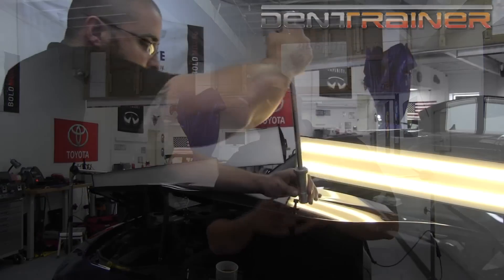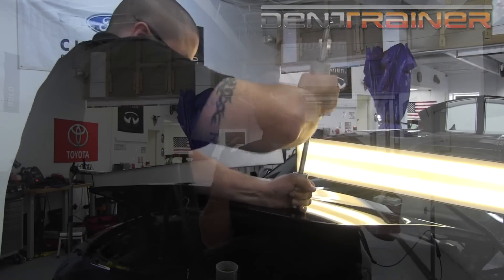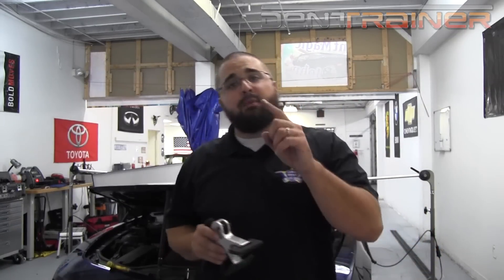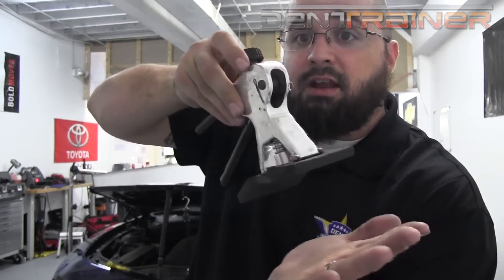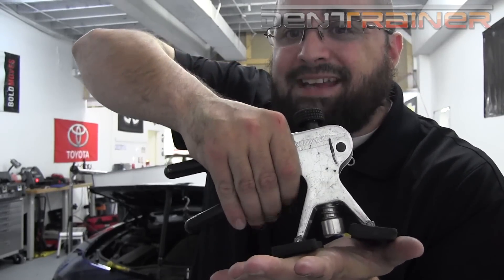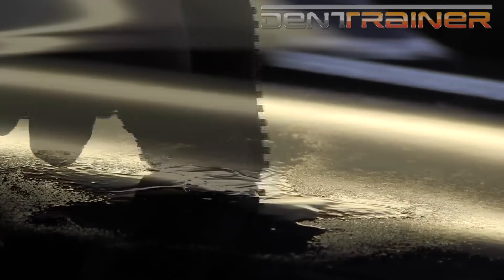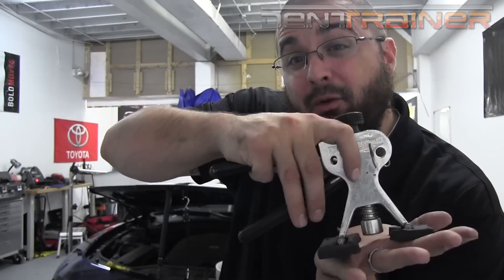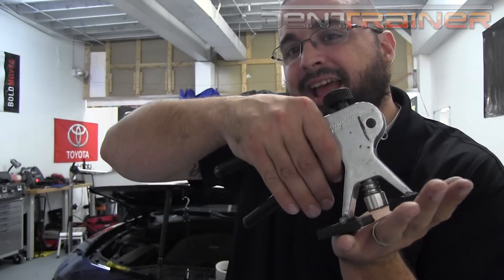Glue Pulling Aluminum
DentTrainer.com will show you in detail how to glue pull aluminum panels using paintless dent removal technique. The guys at Dent Trainer are very knowlegable about this technique. We plan on launching our subscription packages at the end of March. Thanks for checking us out!